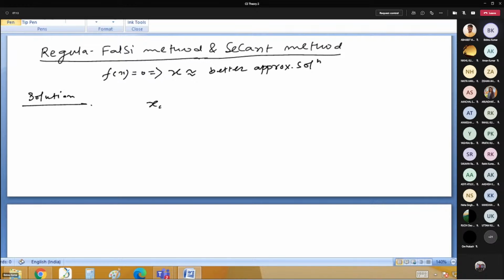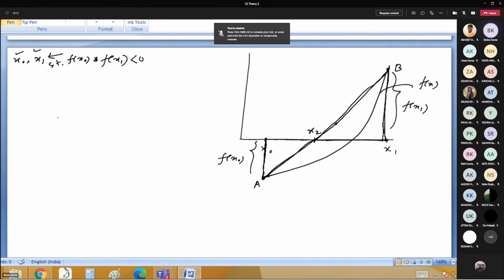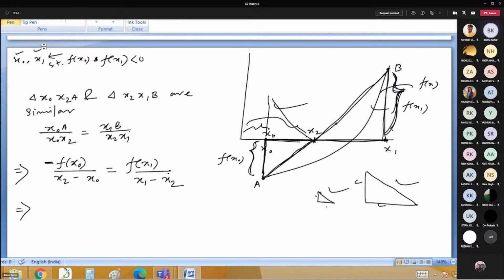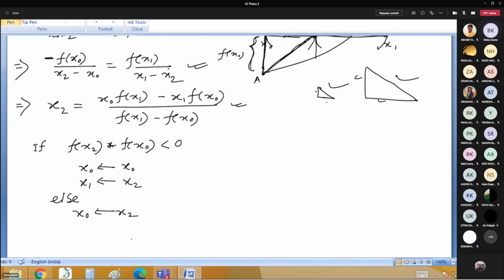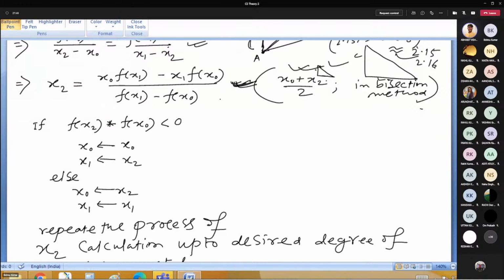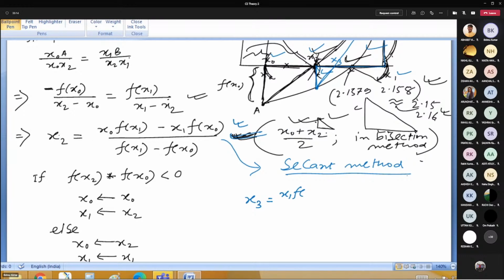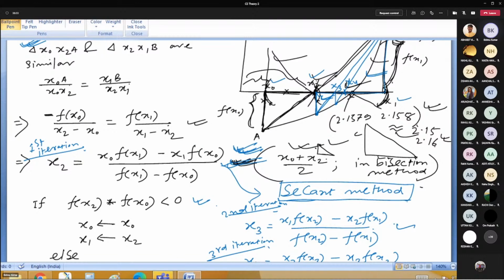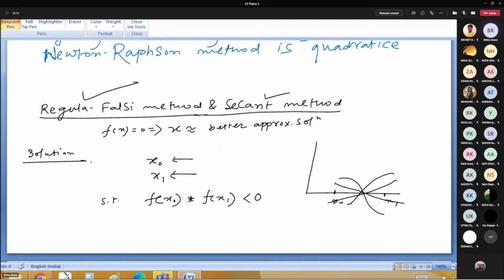NM --- 27/01/2022 --- THURSDAY --- 5th class --- MODULE - 01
Class - 5th

Module - 01

4th SEM